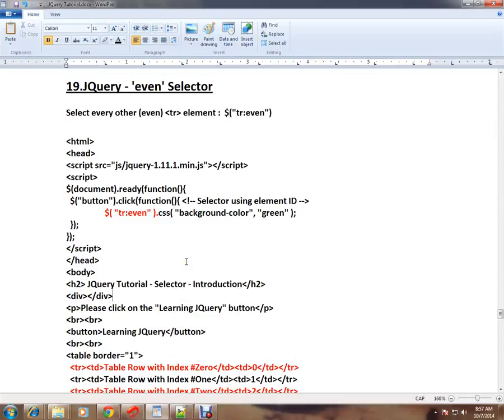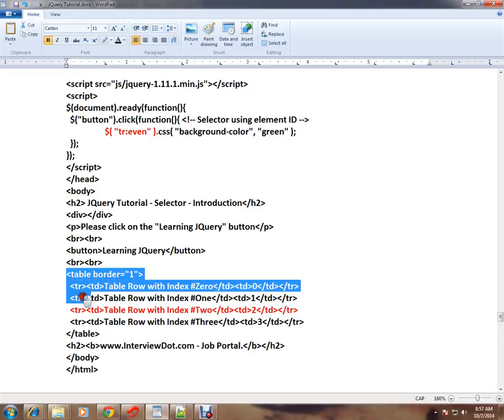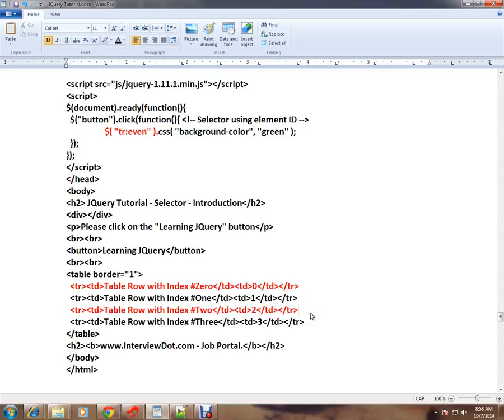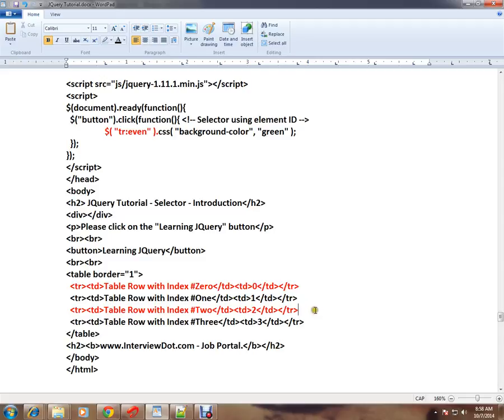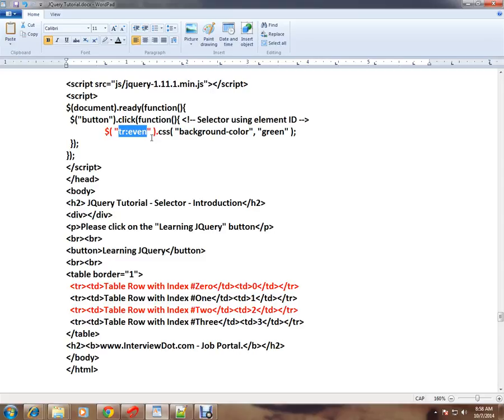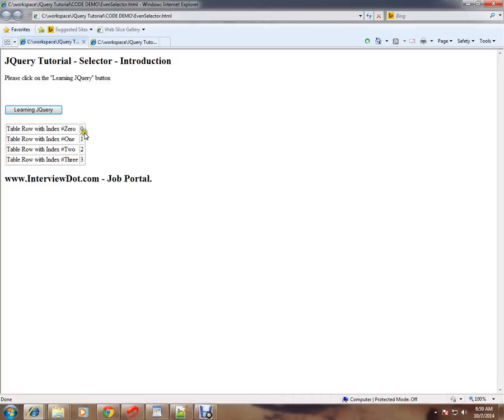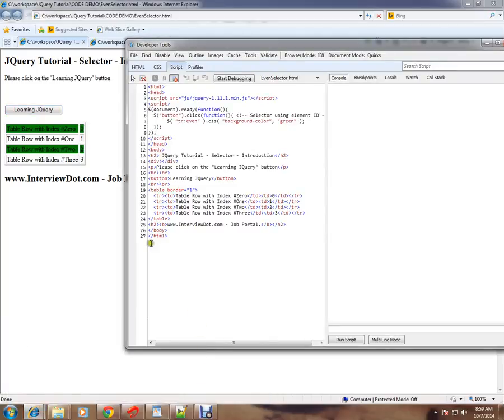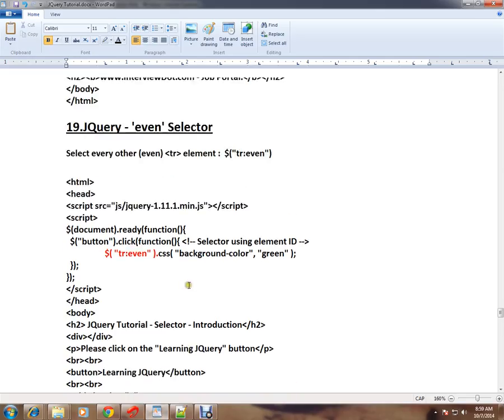JQUERY EVEN SELECTOR DEMO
to get notifications. JQUERY EVEN SELECTOR DEMO